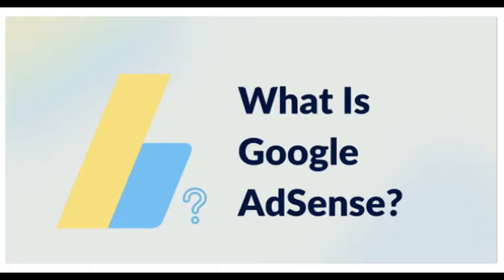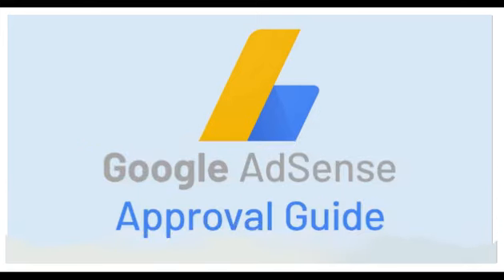Google AdSense🤩💸🤑💰 provides a way for publishers to earn money from their online content💸🤑💰.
Google uses its technology to serve advertisements based on website content, the user's geographical location, and other factors.💸🤑💰 Those wanting to advertise with Google's targeted advertisement system may enrol through Google Ads. AdSense has become one of the most popular programs specializing in creating and placing banner and responsive ads on websites and blogs.💸🤑💰 Responsive ads adjust themselves based upon user's device size. These advertisements are less intrusive and the content of the advertisements is often relevant to the website. Many websites use AdSense to make revenue from their web content (website, online videos, online audio content, etc.), and it is the most popular advertising network. 💸🤑💰AdSense has proved particularly useful for generating advertising revenue for small websites that do not have sufficient resources or other major sources of revenue. 💸🤑💰To display contextually relevant advertisements on a website, webmasters place a brief JavaScript code on the website's pages.💸🤑💰 Websites that are content-rich have been very successful with this advertising program, as noted in a number of publisher case studies on the AdSense website. Google has removed the policy of limiting AdSense ads to three ads per page.💸🤑💰 Now, AdSense publishers can place several AdSense ads on a page given there is sufficient content on a webpage. According to Google guidelines on ensuring proper ad placement, advertising and promotional material should not exceed page content.💸🤑💰